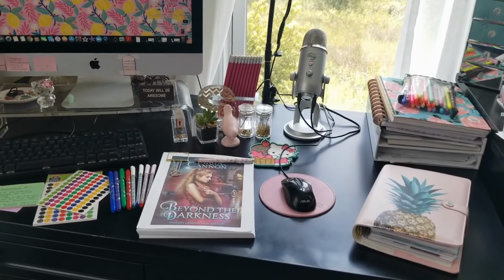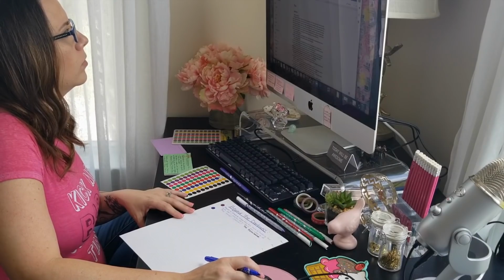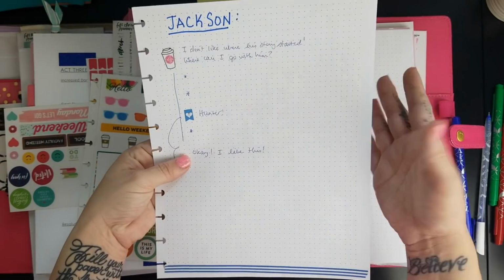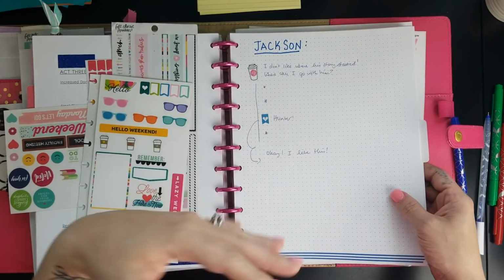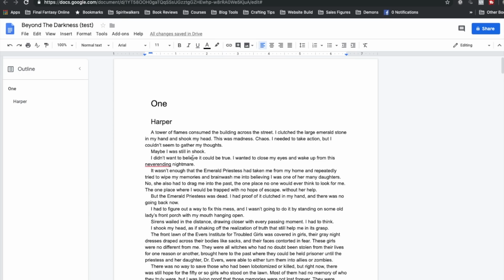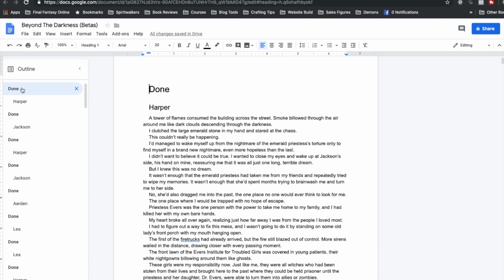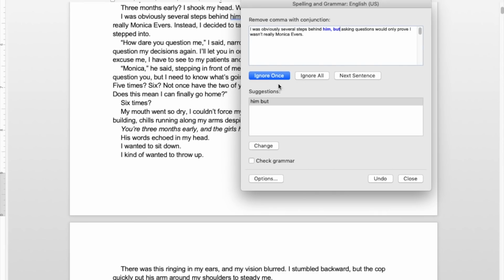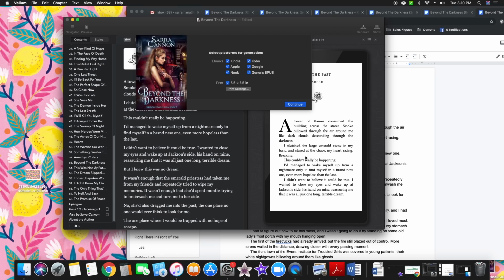How I Plan And Organize My Edits As A Writer | How To Edit Your Novel: Part 6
Welcome back to my video series on How To Edit Your Novel. This is Part Six, and I’m showing you a behind-the-scenes look at how I organize my edits after more than 25 novels published. This may just be my longest video of all time, but I’m excited to show you an in-depth look at the behind-the-scenes process I use to edit my novels.

Want to uplevel your plotting and knowledge of story structure? Check out my 8-Part series on How To Plot Your Novel

Part 6: How I Organize My Edits - Sunday June 9

Want to be more productive in Q3 of 2019? Enrollment is open now for the June round of my HB90 Bootcamp. Course will run June 20-23.

Publish and Thrive — my upcoming 5-week self-publishing course — is about to open its doors for a start date of July 8th! The sales page with all the course information and module outlines will go up later this week, but you can check it out

**If you know you want to take both courses, come back to watch Thursday’s video for news on a special bundle price for both courses!

Visit me on Etsy to see my custom 90-Day planner, the HB90 Method, The Q2 and undated planners are available now.Q3 planners coming soon!

Social Media Planner coming soon!!